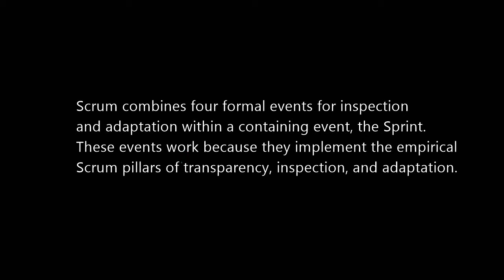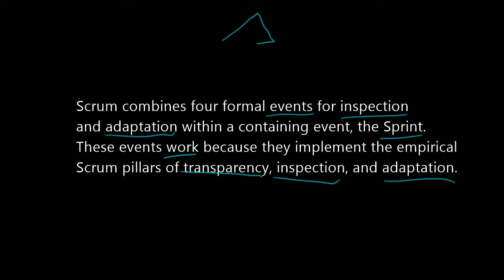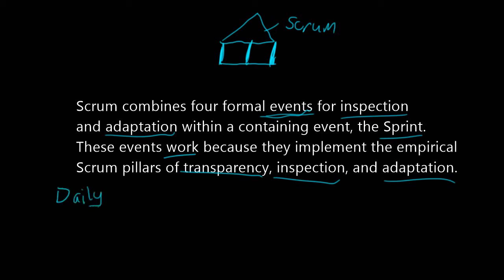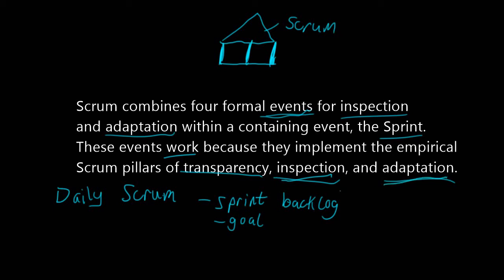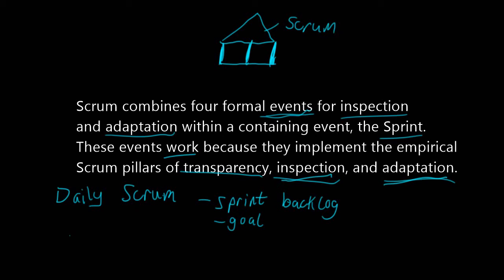Scrum Guide 2020 - Scrum Events Encourage Empiricism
The purpose of the Scrum Events is to encourage transparency, inspection, and adaptation so that a Scrum Team and its stakeholders can learn and adapt what they are doing with the most recent information available.